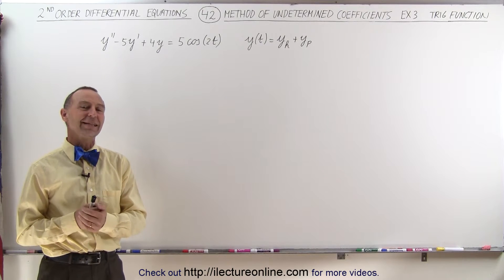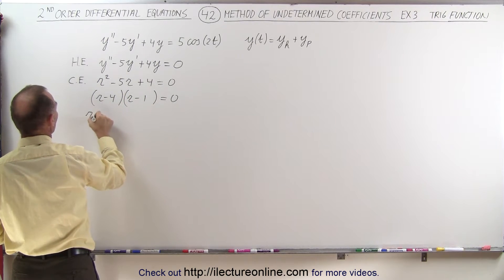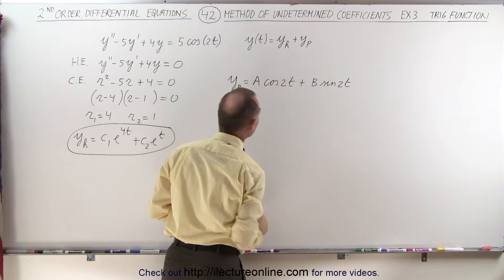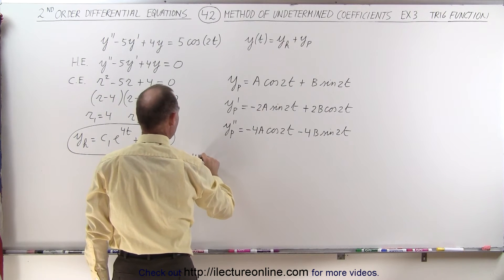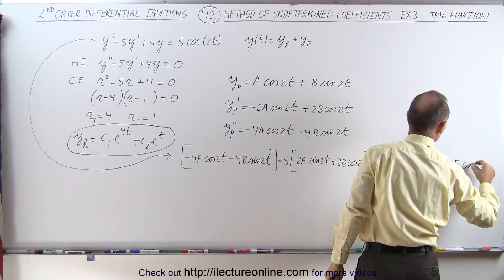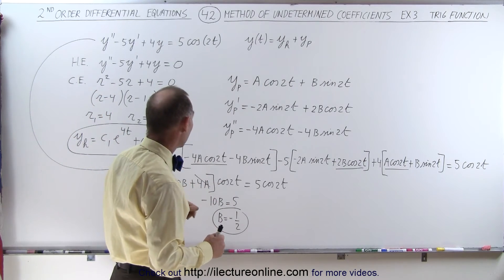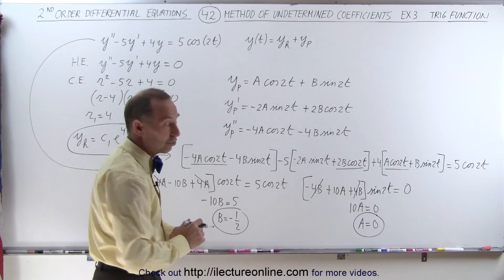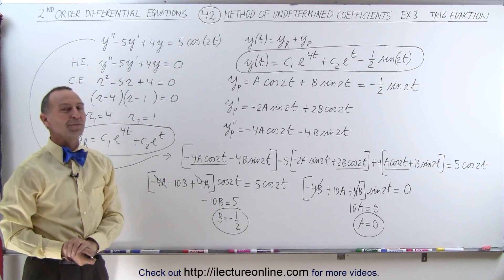Differential Equation - 2nd Order (42 of 54) Method of Undetermined Coefficient: Ex. 3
In this video I will find y(t)=?, of y”-5y'+4y=5cos(2t) where y(t)=y(homogeneous)+y(particular).